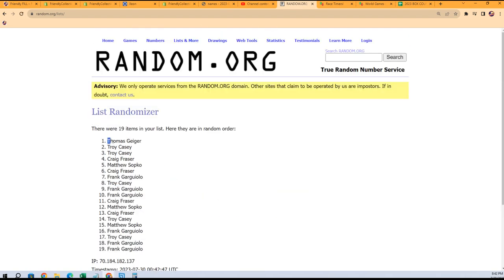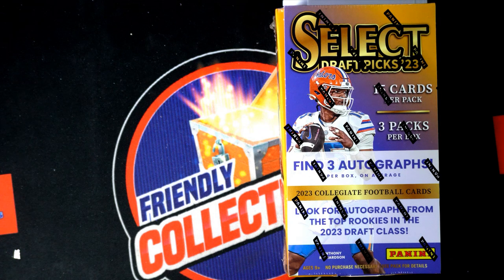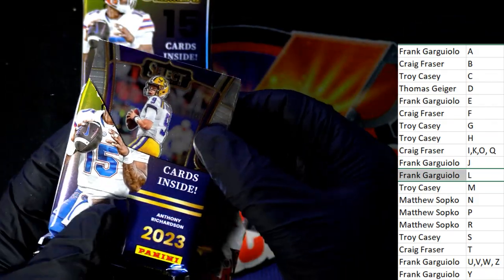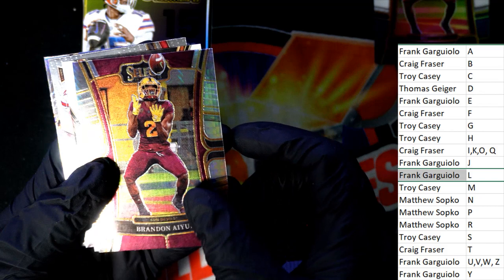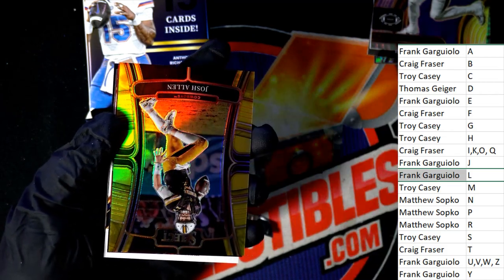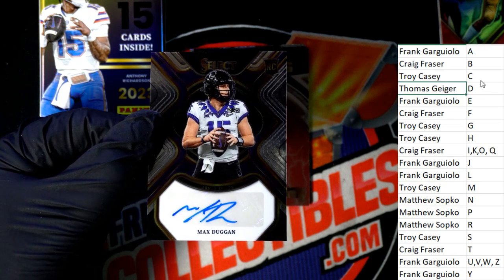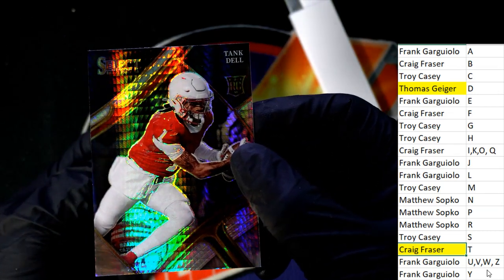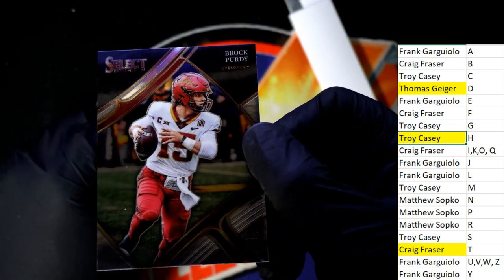2023 PANINI SELECT DRAFT PICKS FOOTBALL ID 23NFLSELECTDP101